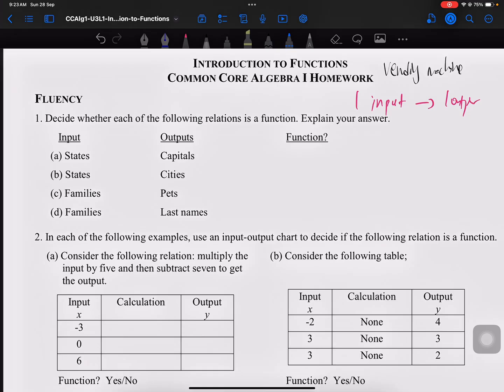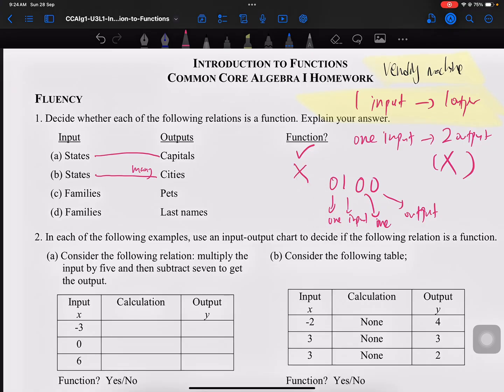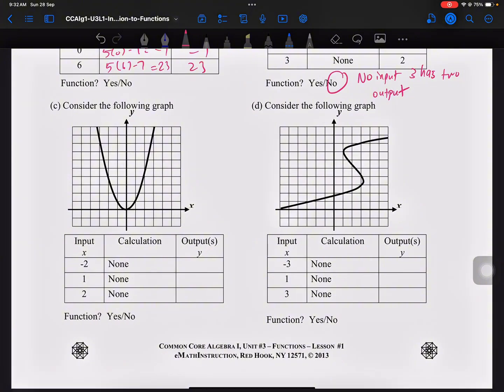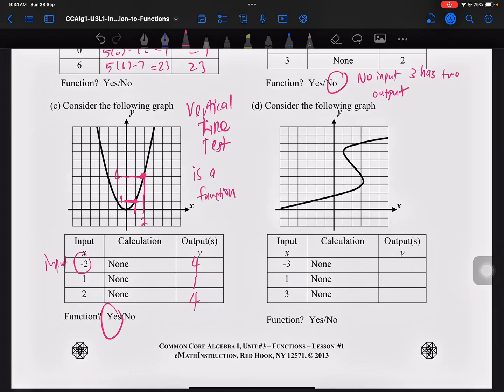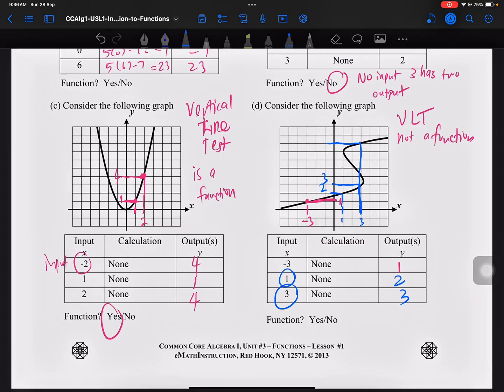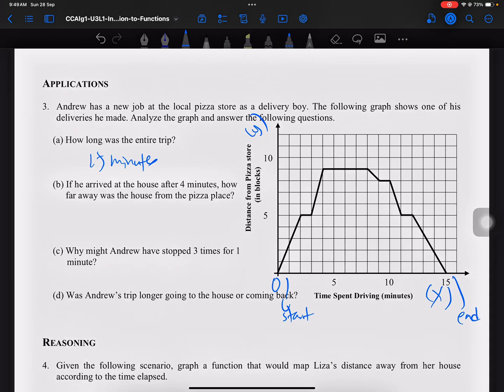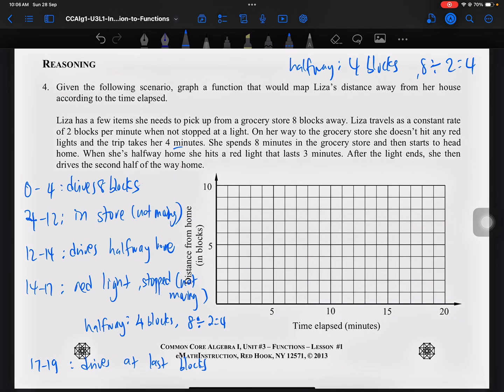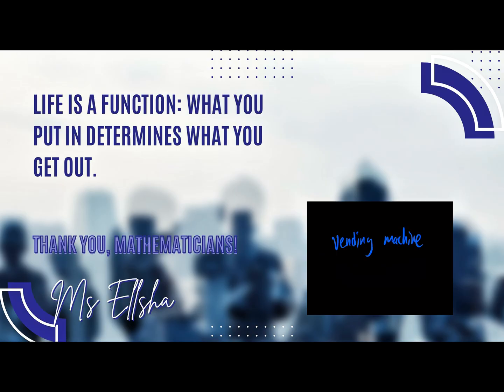Common Core Algebra I Unit 3 Lesson 1 Introduction to Function Homework